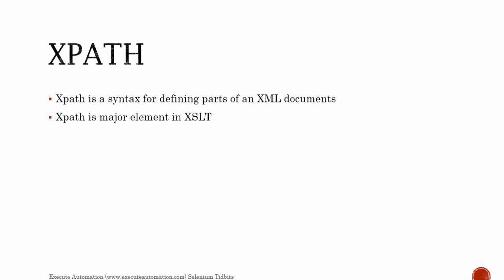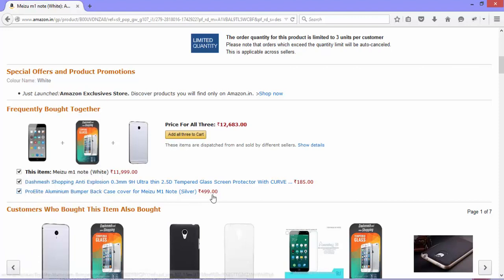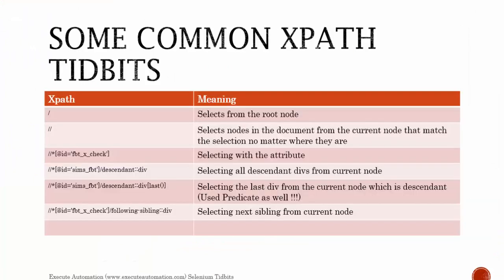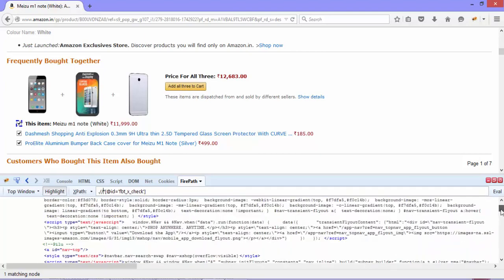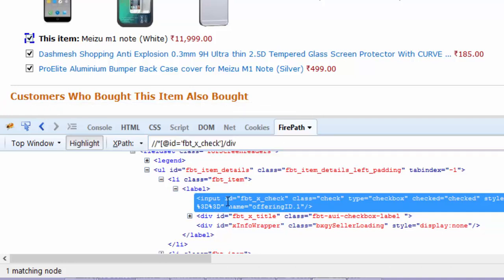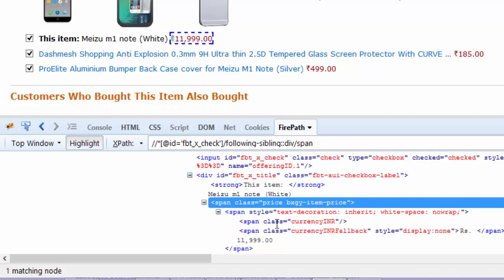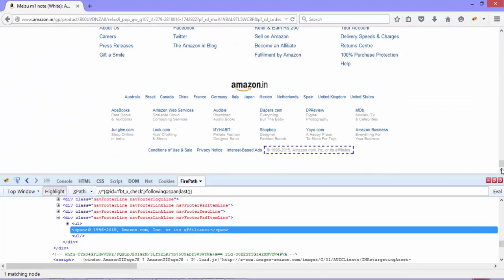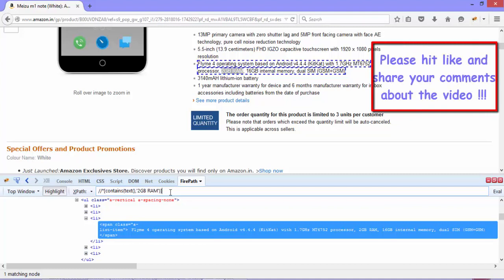Undestanding and working with Xpath (Selenium Tidbits series)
In this Tidbits we will understand Xpath in greater detail and also work with some complex structure.